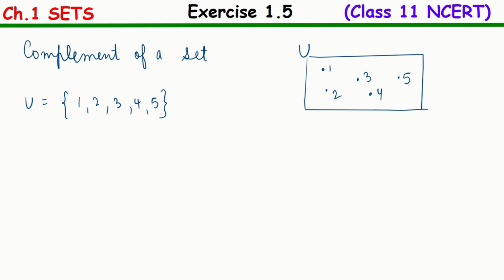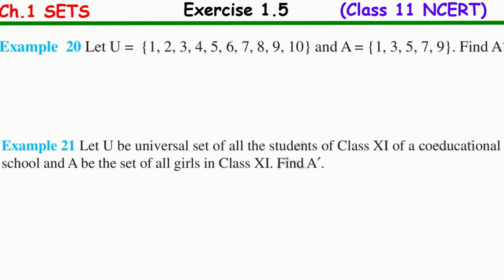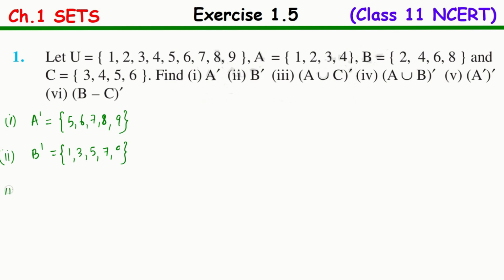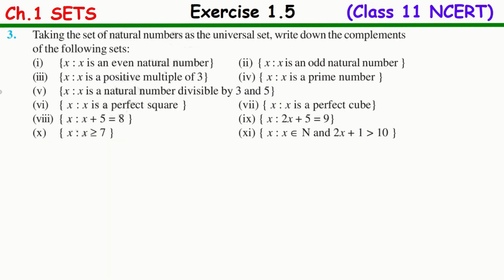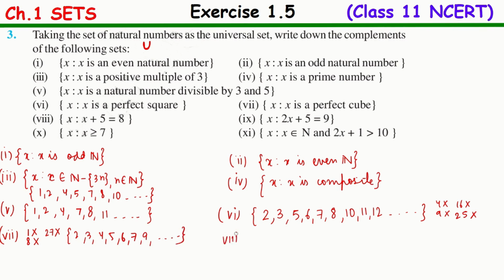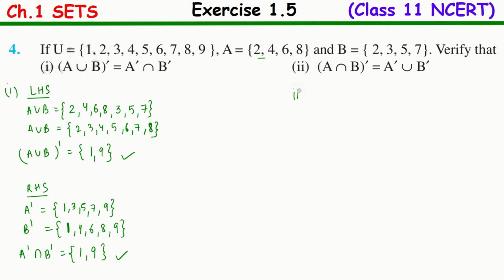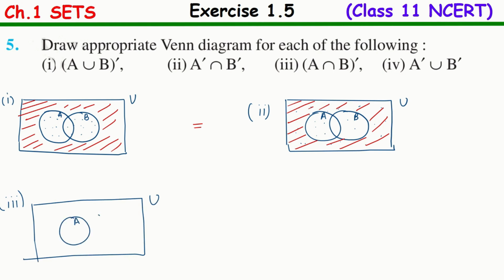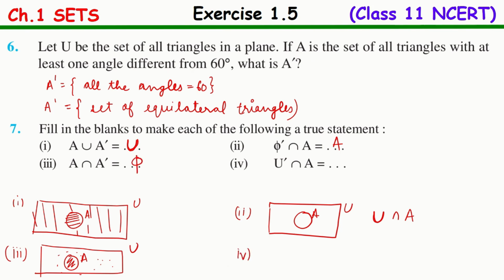Class 11 Mathematics Chapter 1 | SETS (Part 6) | NCERT | Examples & Exercise 1.5 | Easy Explanation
In this video, we cover Class 11 Mathematics – Chapter 1: Sets as per the NCERT syllabus through online coaching. This session explains all important concepts in a simple and exam-oriented manner, making it easy for students to understand. 🥇🏆

📌 Topics Covered:
Complement of a Set
Properties of Complement of a Set
De Morgan's Law
Venn diagrams

This video is ideal for Class 11 CBSE students, school exams, and foundation preparation for competitive exams.
Easy explanation!

⏰ Timespan
0:19 Complement of a Set
1:33 Properties of Complement of a set
3:34 Example 20
4:02 Example 21
4:32 Example 22
6:25 Exercise 1.5 Ques 1
5:52 Exercise 1.5 Ques 2
9:44 Exercise 1.5 Ques 3
14:18 Exercise 1.5 Ques 4
17:11 Exercise 1.5 Ques 5
20:05 Exercise 1.5 Ques 6
20:48 Exercise 1.5 Ques 7